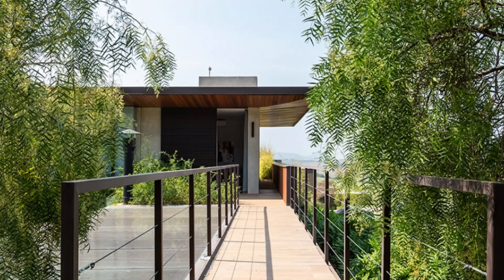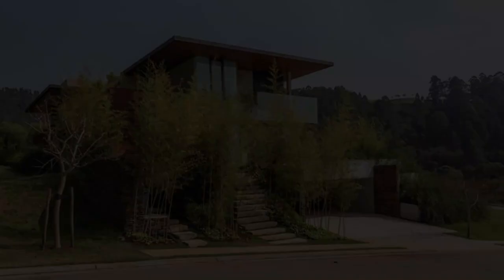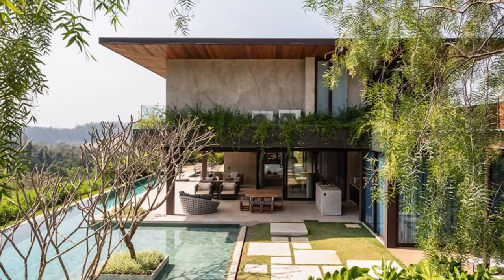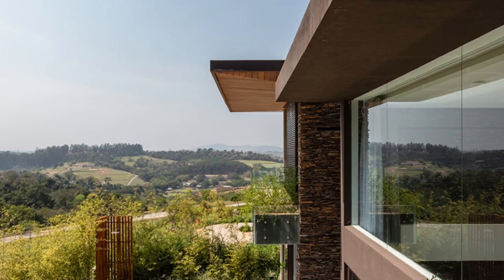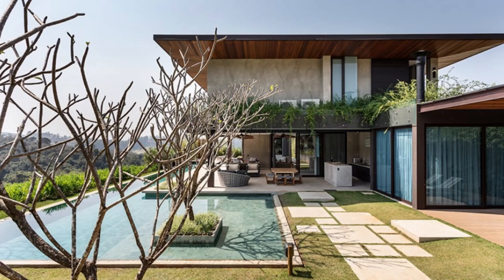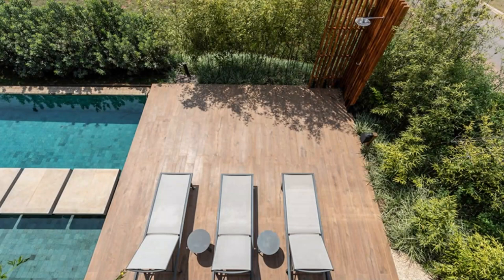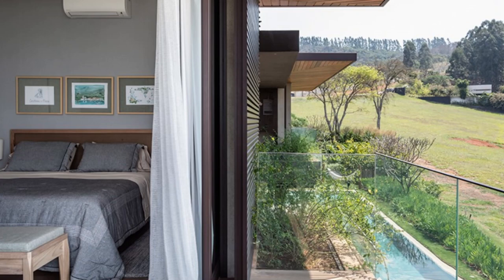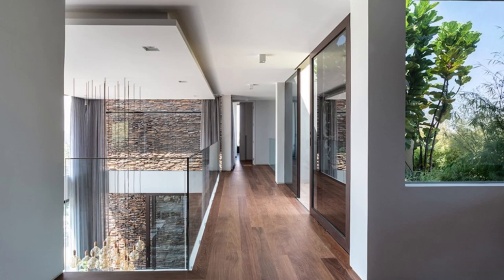Modern Family House Design: FME by Gilda Meirelles Arquitetura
Modern Family House Design: The FME House, located in Itatiba, Brazil, is a stunning residential project designed by Gilda Meirelles Arquitetura. This contemporary home effortlessly blends modern aesthetics with functional living spaces, offering an ideal retreat for a modern family. The architects focused on integrating indoor and outdoor areas, allowing natural light to flood the interior spaces and create a sense of openness. With straight volumes, generous eaves, and large glass panels, the design seamlessly incorporates the surrounding green landscape into the indoor environments. The house features a thoughtfully planned layout, combining clean lines and minimalist elements to achieve a timeless and sophisticated atmosphere throughout.

Situated on an uphill terrain, initially seen as a challenge, the location became an advantage as the house was positioned at the highest point. This strategic placement, along with the extensive use of glass, offers breathtaking panoramic views of the natural surroundings. The residence encompasses 850 m² of built area on a 1,500 m² plot, making full use of the land for a comprehensive program. Inside, you will find spacious living areas, well-appointed bedrooms, luxurious bathrooms, and a state-of-the-art kitchen that effortlessly balances functionality and style. The outdoor spaces are equally impressive, featuring a beautifully landscaped garden, a refreshing swimming pool, and a spacious patio perfect for entertaining guests. Designed by Alex Hanazaki, the landscaping further enhances the residence's identity, incorporating green elements throughout the design.

FME House by Gilda Meirelles Arquitetura is an exceptional residential project that showcases contemporary elegance and innovative architecture. With its seamless integration of indoor and outdoor spaces, striking design elements, and breathtaking views, this modern family home offers a harmonious blend of functionality and aesthetic appeal.

Project name: FME
Architecture Office: Gilda Meirelles Arquitetura
Place: Itatiba, SP
Constructed Area: 850m2
Land area: 1500m2
Photo: Evellyn Muller
Interior design: Sandra Rodrigues
Project start year: 2017
End year: 2018
Landscaping: Alex Hanazaki
Civil Engineer: Mikhail
Structural Engineer: Engecalc
Environmental engineer: Guimaro & associados
Lighting: Light Lab
Construction: Mikhail
Materials: wood, concrete, steel, stone, marble, porcelain